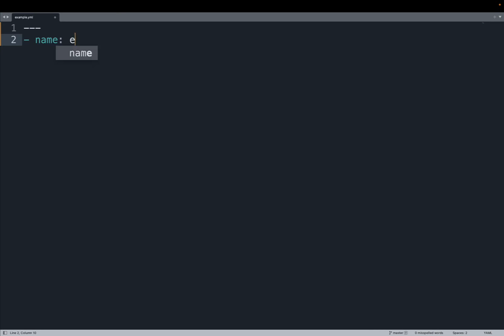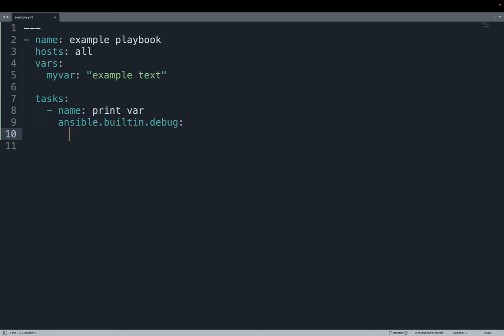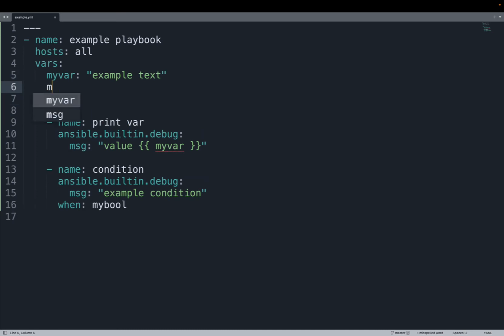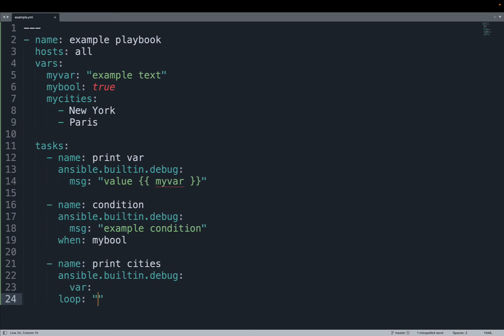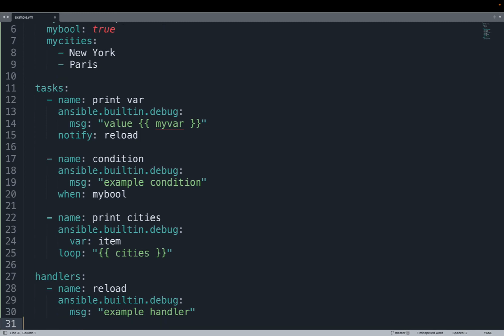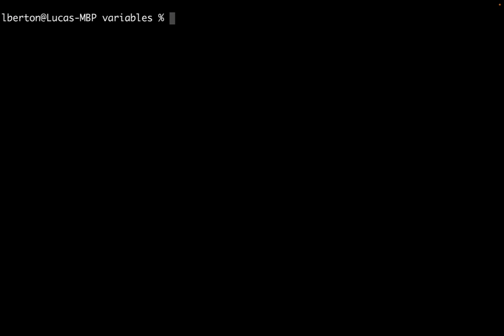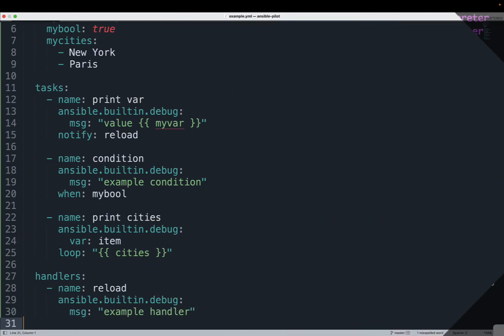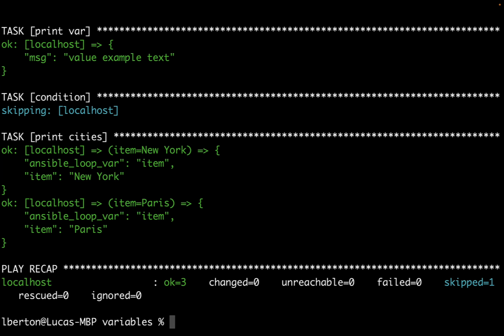Ansible terminology - What is an Ansible Playbook?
A step-by-step guide inside the Ansible Playbook anatomy: play, tasks, modules, conditional, loop, handler, variable, list.

200+ Automation Examples For Linux and Windows System Administrator and DevOps

200+ Automation Examples For Linux and Windows System Administrator and DevOps